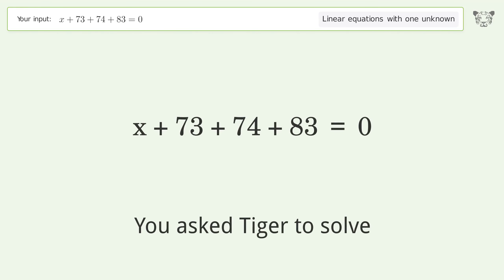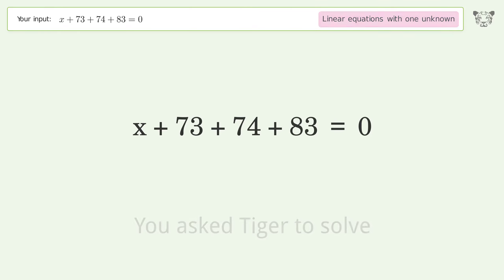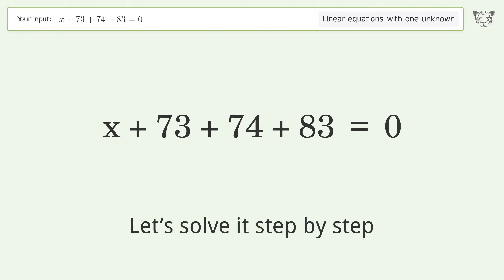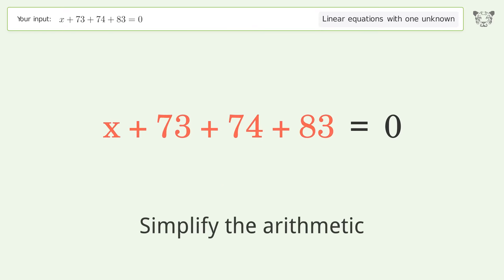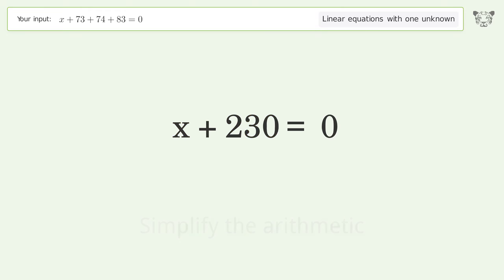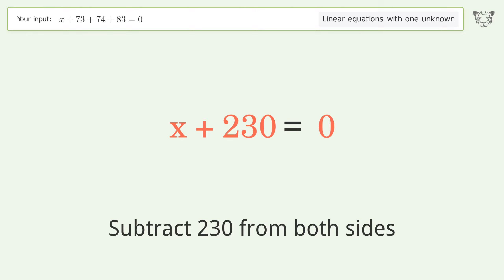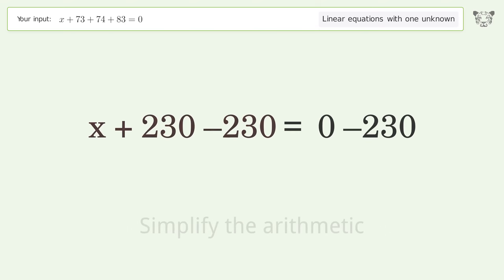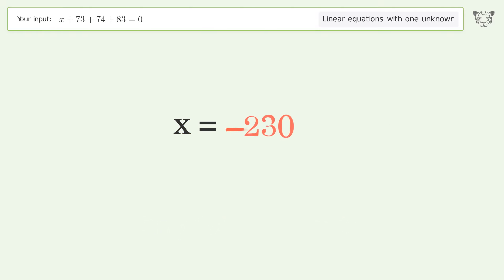Solve x+73+74+83=0: Linear Equation Video Solution | Tiger Algebra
Struggling with x+73+74+83=0? Watch our step-by-step video on Tiger Algebra to master this linear equation effortlessly. Also check out for more tips and tricks for dealing with linear equations with one unknown